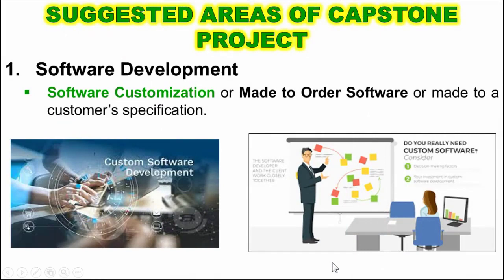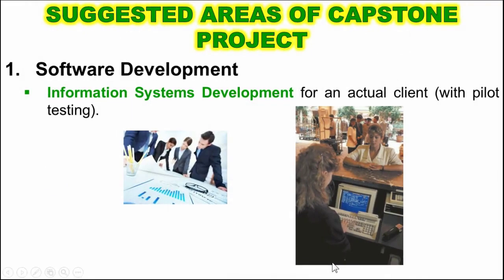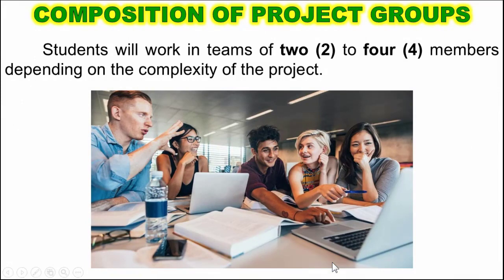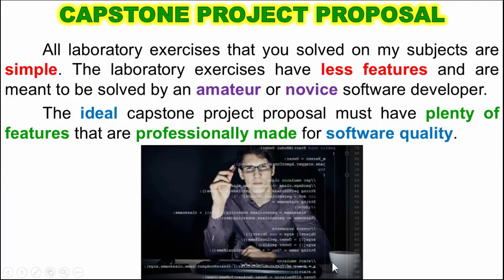IT 200A Lecture 1